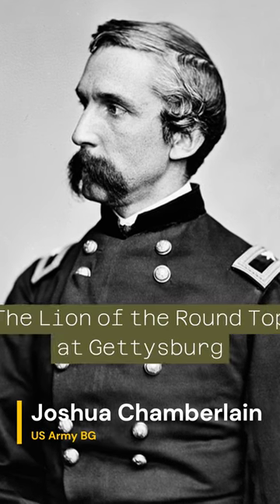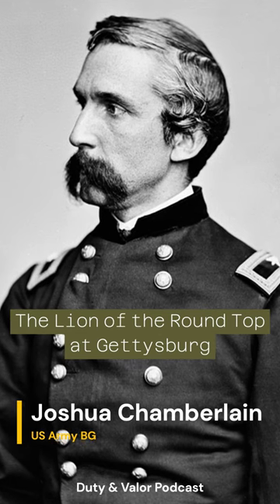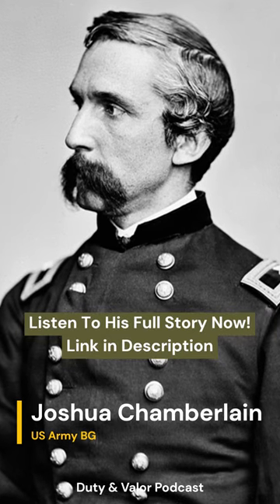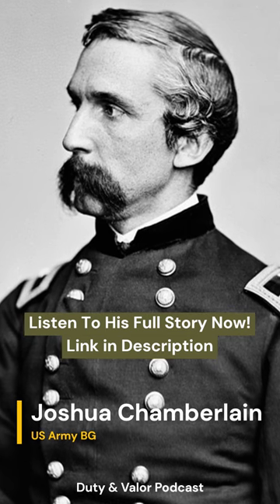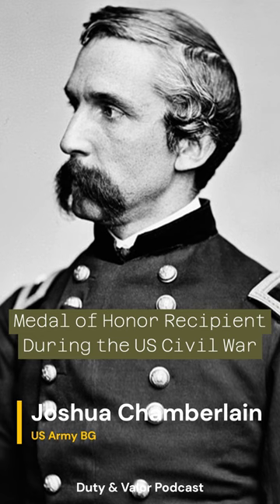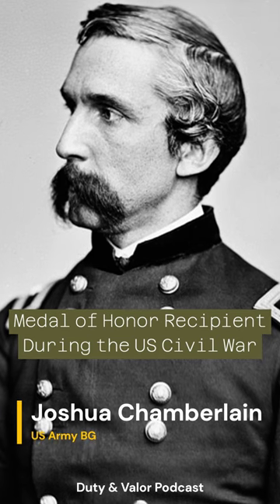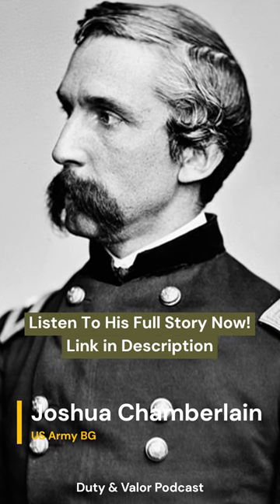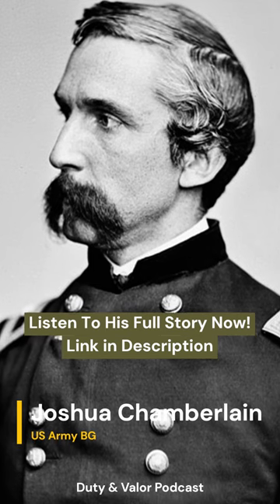US Army Gen. Joshua Chamberlain: The Lion of the Round Top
In this episode of the Duty & Valor Podcast, discover the true story of US Army General Joshua Chamberlain, who faced the brink of defeat before leading his men to a heroic counteroffensive that secured the Union flank during the pivotal Battle of Gettysburg. It took 30 years for him to be awarded the Medal of Honor for his outstanding leadership in the US Civil War.

Photo Courtesy of Wikimedia Commons